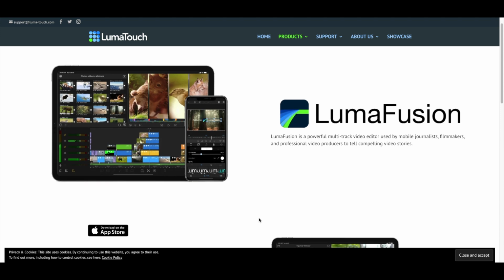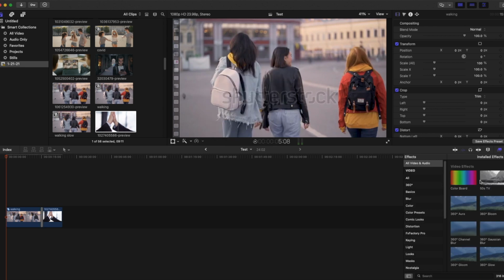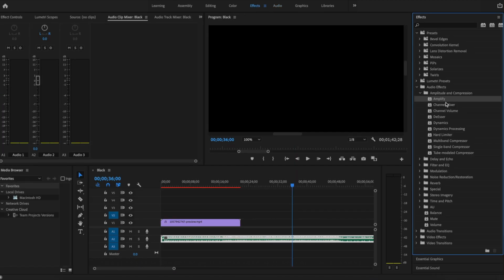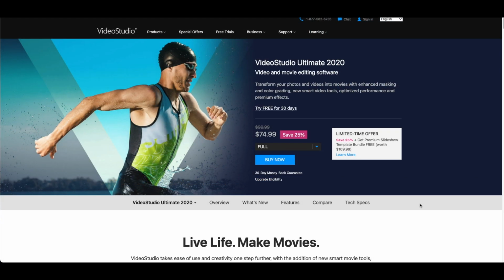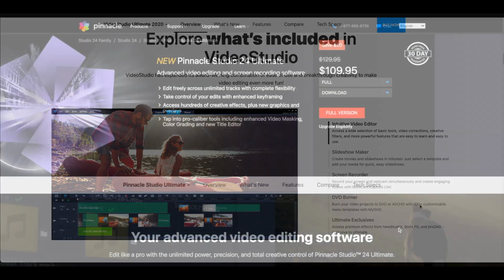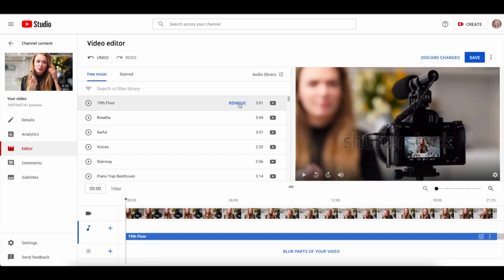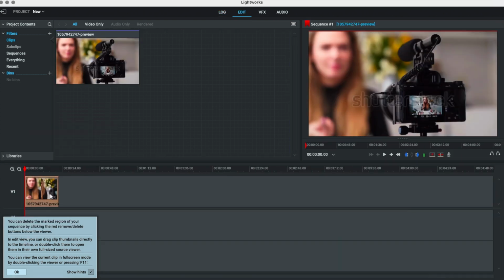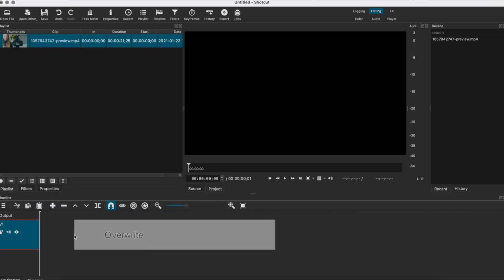Which Video Editing Software Should I Choose?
In this Ezoic Explains, Whitney goes over different types of video editing software.

Filmora  a simple-to-use video editing software with a 3.5 on trust pilot and 77 million users from around the world. The editor features presets, text, effects, transitions, filters, color matching, and green screen capabilities.

Lumafusion is a video editing software that is only available for Mac computers, but includes iPhone and iPad compatibility. The software is only $29.99 and includes editing, effects, transitions, a media library, audio effects, titles, and slow and fast motion.

Many will be familiar with Final Cut Pro, which is also for Macs only. Final Cut does offer a lengthy trial period of 90 days, though to purchase is $299.99. The product has 4.2 stars in Apple reviews. It can handle up to 64 camera angles, and has closed captions, text, effects, transitions, a wide variety of frame sizes, and much more.

Adobe Premiere Pro software integrates with other Creative Cloud apps like Photoshop After Effects, and Audition. The software comes with audio, titles, graphics, color correction, visual effects, animation, reframing, and more. It also comes with Premiere Rush, which works on all devices; this is especially nice for those looking to create videos on their phone and then post to social media.

Cyberlink Power Director 365 allows users to build collages, animated transitions, titles, and effects, while touting green screen capabilities, a masker designer, speed and key frame controls, and white balance. The download is free, but then the software is $4.33 a month for an annual price of $51.99, or $19.99 a month.

Core Video Studio Ultimate is a Windows-only software that offers a free trial for 30 days, afterward which is $74.99. The software includes titles, smart slideshow and video tools, blending modes, templates and overlays, green screen, color and lens correction, sound effects library, stop motion, and voiceover and subtitles.

A free software that offers a little bit more is HitFilm Express. It has a  built in voice recorder, 410+ effects and presets, unlimited tracks and transitions, text, and split screen capabilities. The download is free, but then they also have adder packages; the Starter is $9, Content Creator is $19, and VFX Artist is $39. Free, but then have packages.

Lightworks’ interface is relatively complex, but it offers original production music, stock video, multicam editing, text, effects, and color correction. It’s free to use, but users can choose to pay for Lightworks Pro for $24.99 a month or for a year at $174.99. Lightworks Pro Outright is $437.99.

Shotcut is a free and open source video editing tool. It is a very basic tool and is difficult to learn. It offers video editing, effects, important image file formats, and can export to almost any file format.

Movie Maker Online is a free editor without any registration, watermarks, or labels. It is all online and so no download is necessary.

Lastly, VSDC Video Editor is a free, Windows-only video editing download. It, too, is a bit clunky, but offers animations, sprites, transitions, watermarking, blending, overlaying, masking, and filters.

More playlists from Ezoic include The Publisher Lab podcast, Publisher Breakdown, Ezoic Education, Ezoic Academy, and videos from our Pubtelligence events.